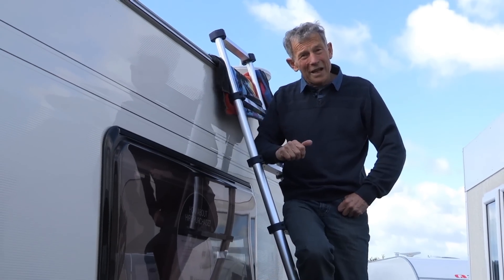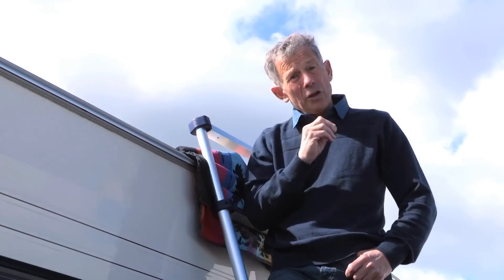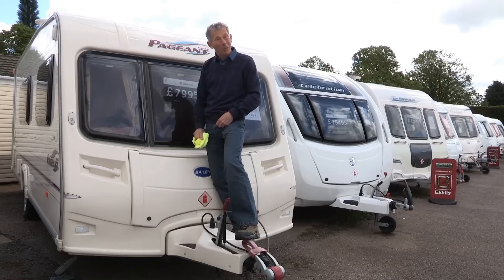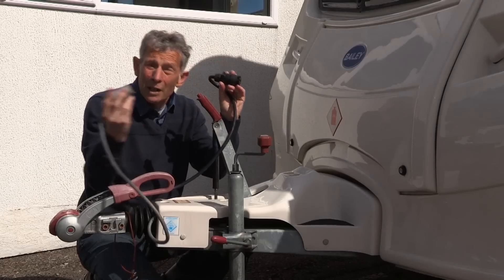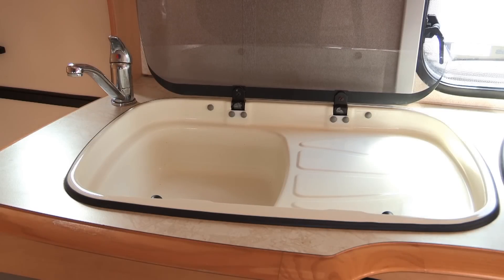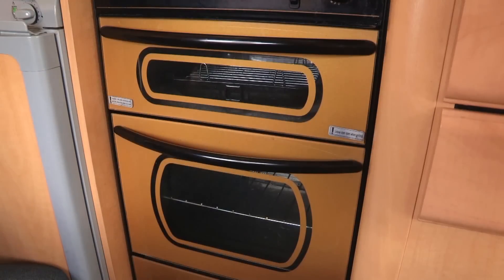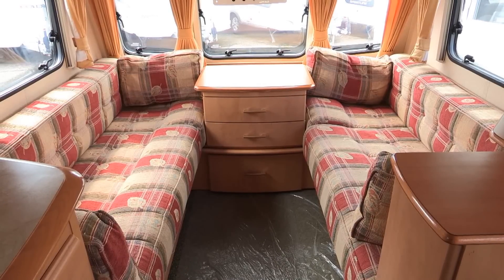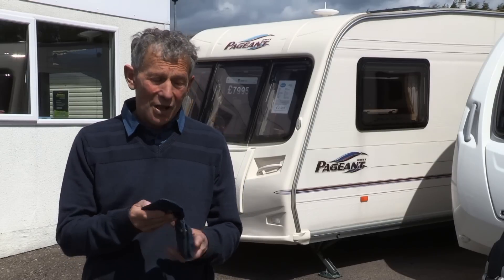Practical Caravan reviews a 2006 Bailey Pageant Champagne